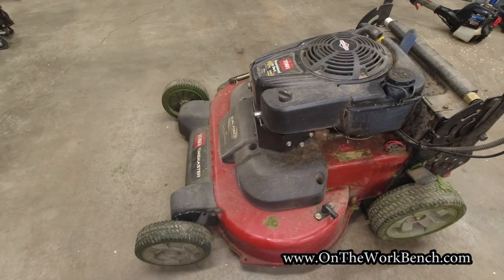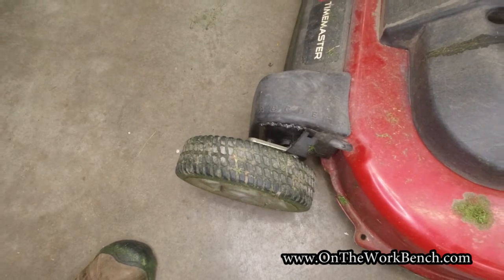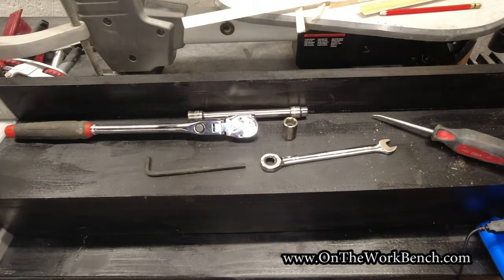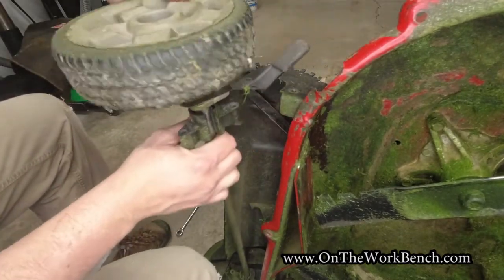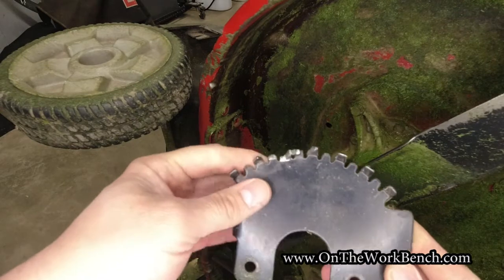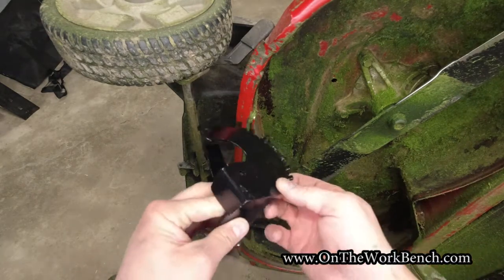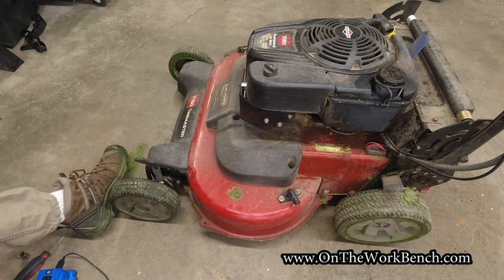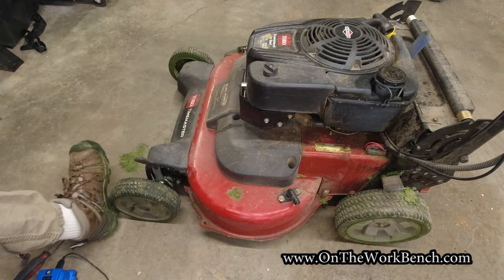Toro Timemaster Front Height Adjuster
Replacing the front height adjustment plate on a Toro Timemaster mower